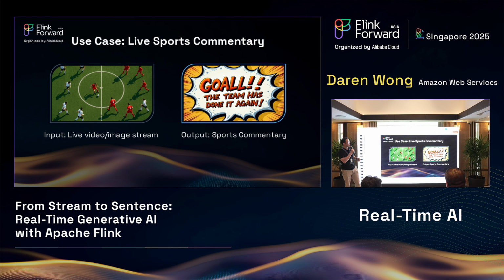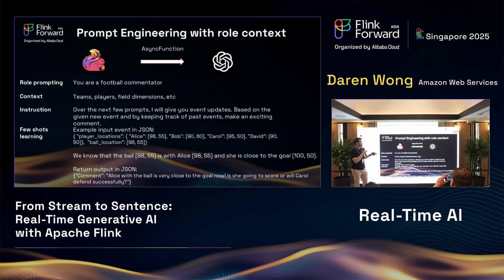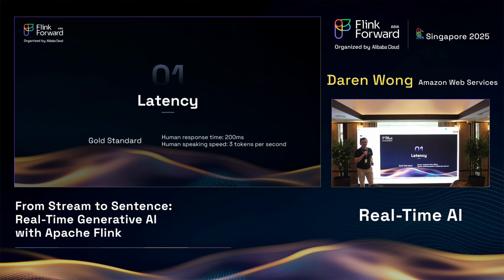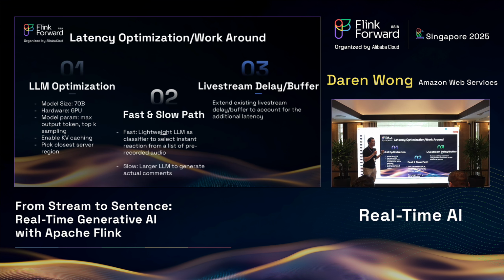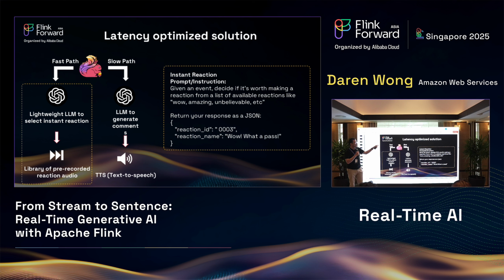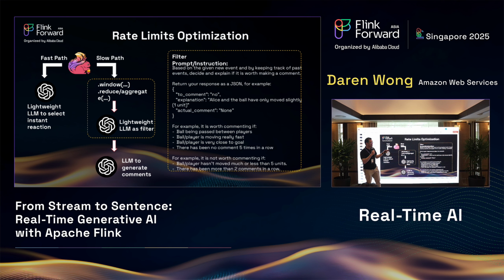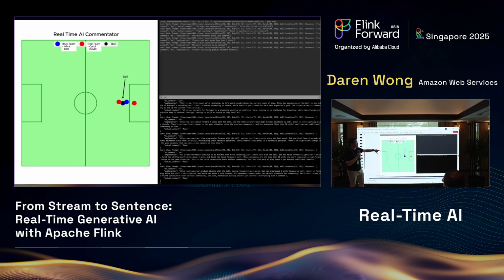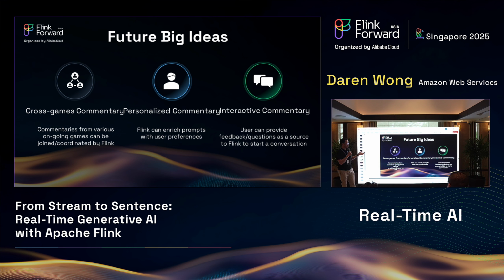Flink Forward Singapore 2025: From Stream to Sentence – Real-Time Generative AI with Apache Flink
Daren Wong, Software Engineer at Amazon Web Services, delivered this presentation at Flink Forward Asia Singapore 2025.

Covered in the talk
• Baseline demo: prompt engineering + session memory
• Limitations of window size and fault tolerance
• Upgrade to AI Agent + real-time RAG with a vector knowledge base
• Design trade-offs—latency, sync frequency, retention
• Live demo: commentary produced as the game unfolds
• Why Flink’s stateful, low-latency engine is perfect for production Gen AI